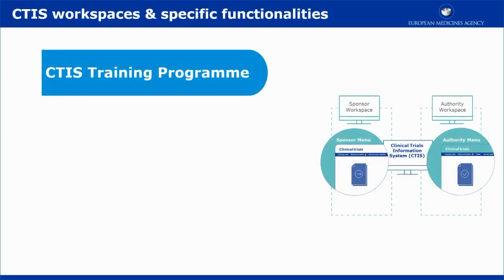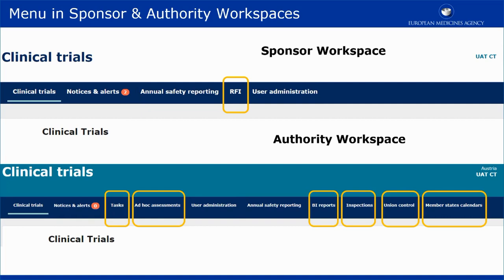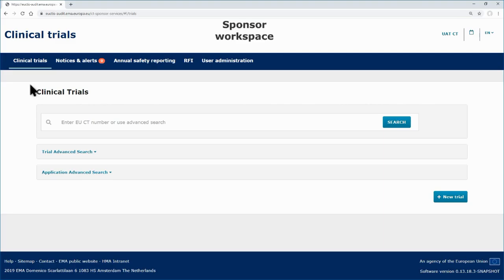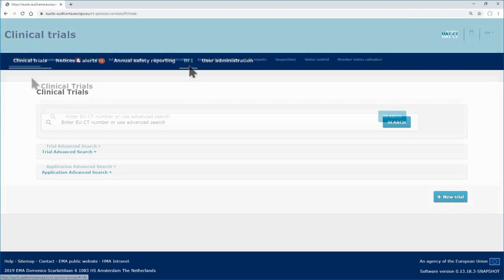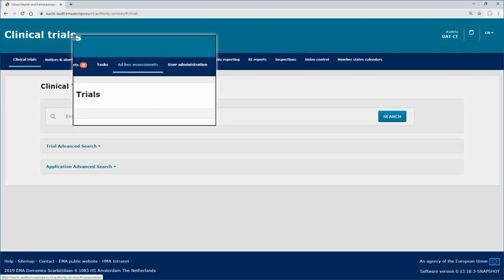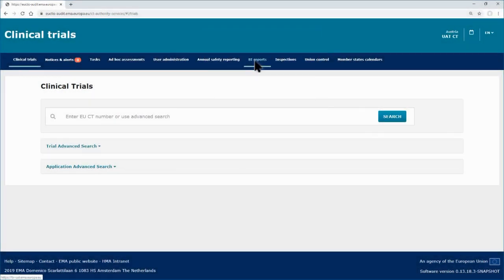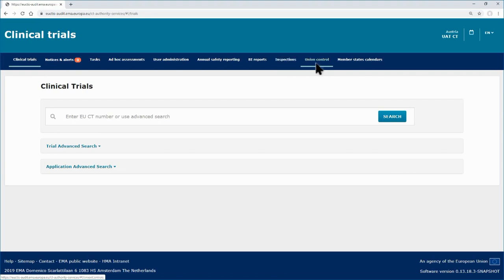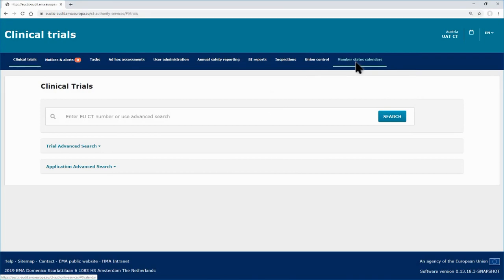CTIS Video Tutorial - CTIS specific functionalities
Training module:
Overview of CTIS workspaces and common system functionalities.

Besides the functionalities that can be found in both workspaces, there are also specific functionalities that can be found in one of the two workspaces. The video outlines in short those specific functionalities.